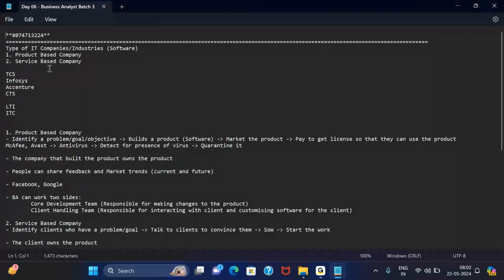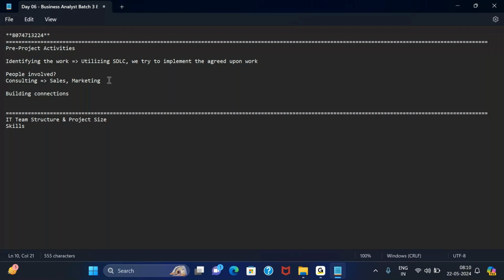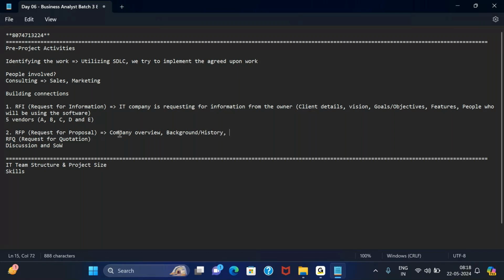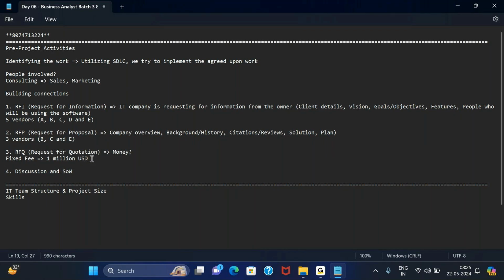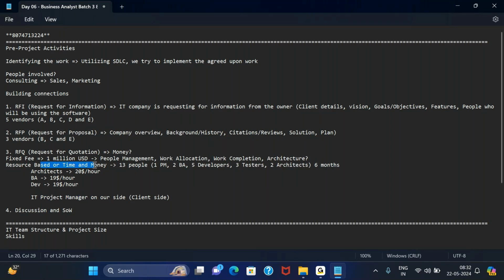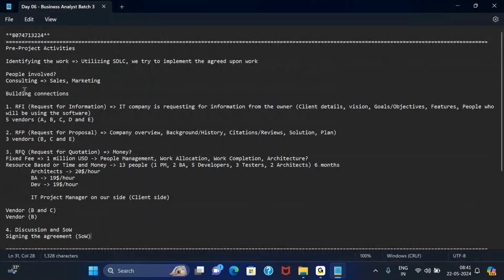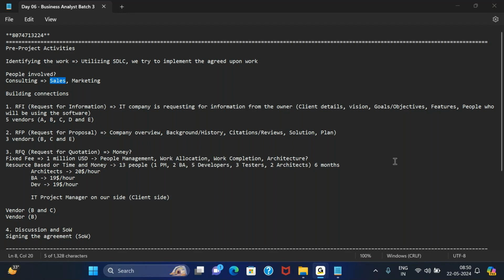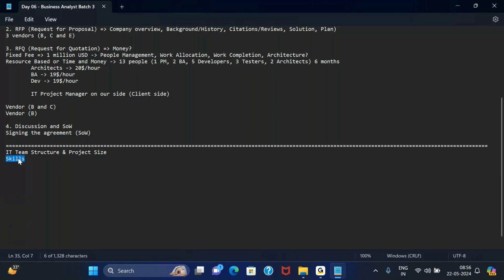Business Analyst Class 03 | Pre - Project Activities In BA | Business Analyst Tutorial for Beginners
Welcome back to Harsha Trainings! 🎥 In this third class of our Business Analyst series, we’re focusing on the critical pre-project activities every Business Analyst should know. If you’re just starting out or looking to enhance your BA skills, this tutorial is for you! 🌟

🔍 What You’ll Learn:

Introduction to Pre-Project Activities: Understand the key steps and activities that take place before a project officially begins.
Role of a Business Analyst: Learn about the crucial role a Business Analyst plays in setting the stage for successful project execution.
Step-by-Step Guide: Follow our detailed, beginner-friendly tutorials to master the essential pre-project tasks, from stakeholder identification to initial requirements gathering. 📋
Practical Examples: See real-world scenarios and examples that illustrate how pre-project activities are handled in different industries. 🌐
🔧 Key Pre-Project Activities:

Stakeholder Analysis: Identify and understand the needs and expectations of key stakeholders.
Feasibility Study: Learn how to conduct feasibility studies to assess the viability of the project.
Initial Requirements Gathering: Discover techniques for gathering and documenting initial project requirements effectively.
Risk Assessment: Understand the importance of early risk identification and how to mitigate potential issues.

Expert Instructors: Gain insights from experienced Business Analysts with a wealth of practical knowledge.
Interactive Learning: Engage in hands-on exercises and real-world examples to build your confidence and skills.
Community Support: Join a supportive community of learners and professionals, sharing knowledge and resources to help you succeed.
Join us on this exciting journey to becoming a skilled Business Analyst and laying the foundation for successful projects!

📢 Join the Conversation:
Use the hashtag HarshaTrainings to connect with our growing community of Business Analysts.

Your feedback helps us create better content for you!Hello All! In this video, we have discussed about Pega Interview | Pega Interview Question and Answers Part 1 | Pega Tutorial for Beginners

Courses Offered:
Core&Advance java
FreshersTranings & Placement CRT
Selenium & AutomachineTesting

pega
pega pega
pega developer
pega interview questions and answers
pega knowledgebase
data transform in pega
pega portal
pega bytes
case management in pega
pega tutorial
pega course
pega news
Pega Tutorial
Pega tutorial for Beginner
Pega CSA
Pega CSSA
Pega LSA
Pega Interviews

Regards,
Harsha Trainings,
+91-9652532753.